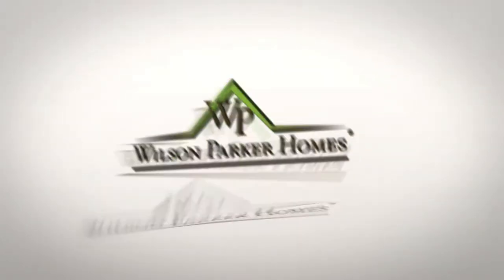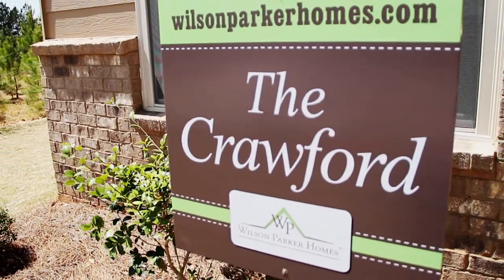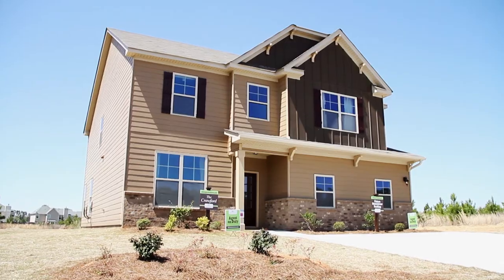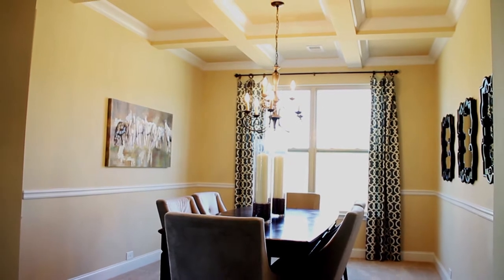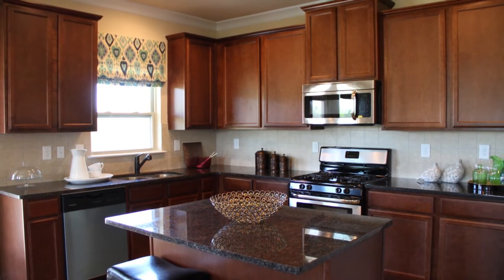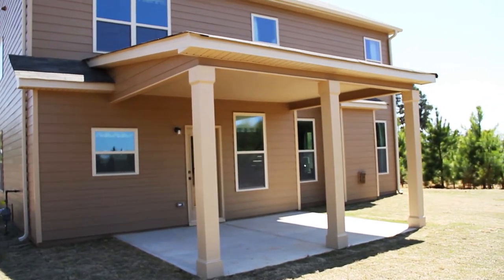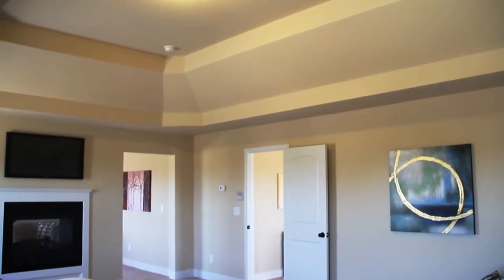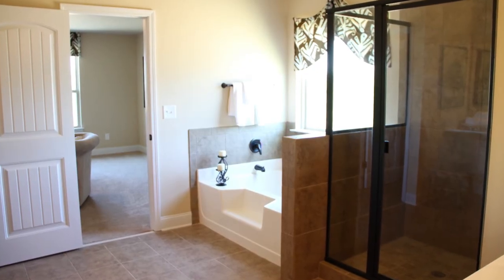Wilson Parker Homes' Oakwood Manor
Welcome Ivory, as he walks us through Wilson Parker's newest development : Oakwood Manor